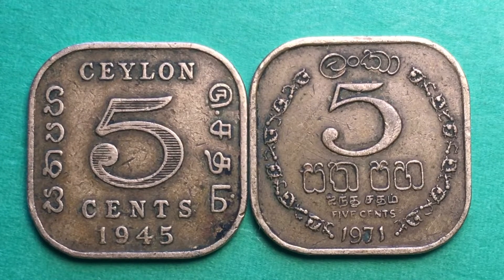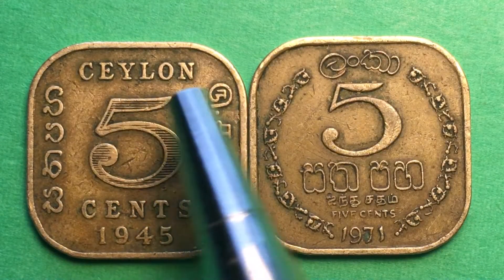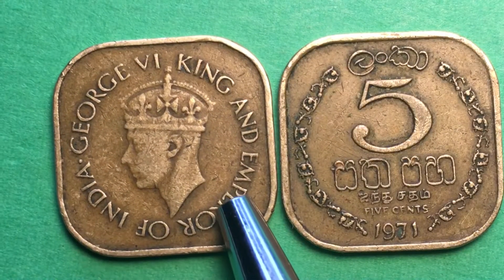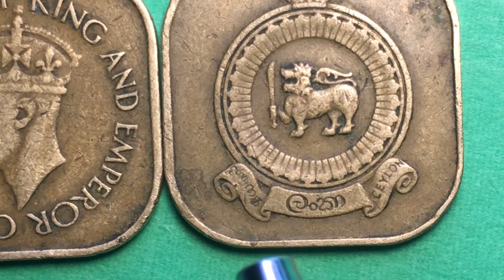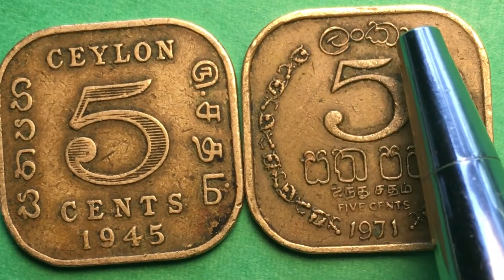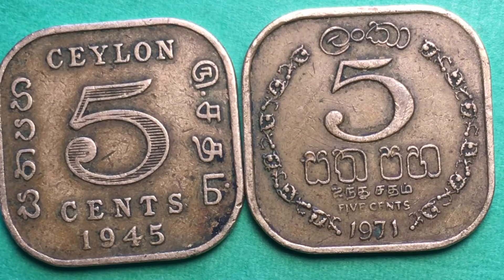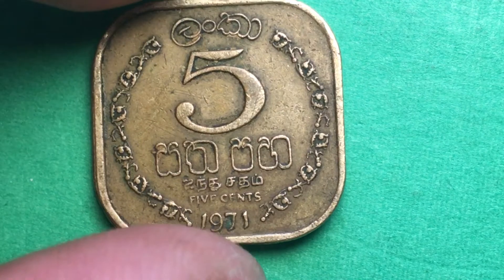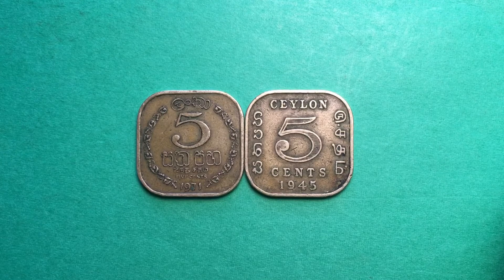Sri Lanka Ceylon 5 Cents 1971 1945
In this video we look at differences in the Sri Lanka Ceylon 5 Cents from 1971 and 1945.  We examine the front and the back of the coin and magnify it so you can see the details clearly.  Enjoy!